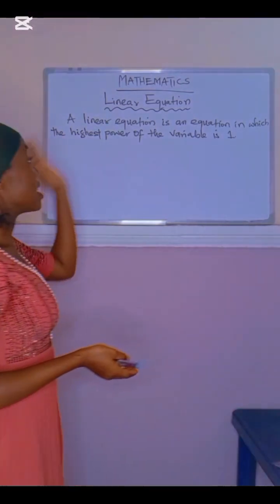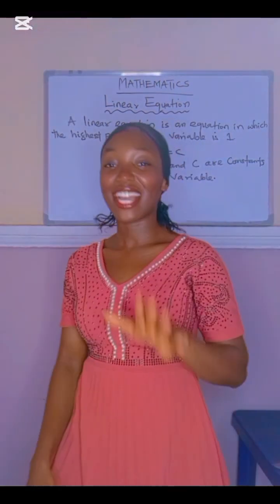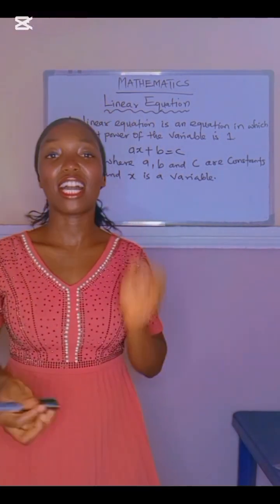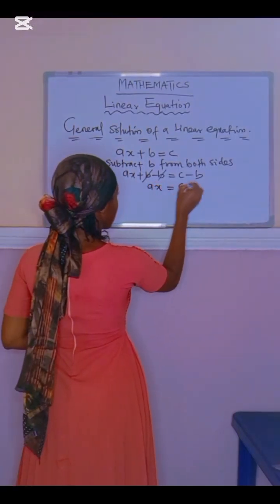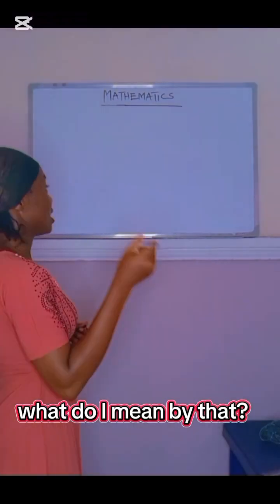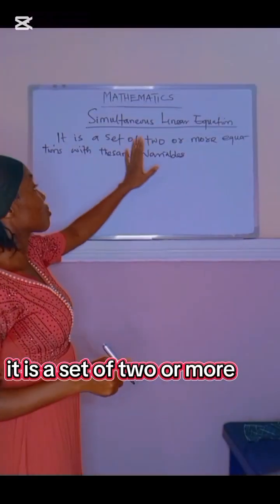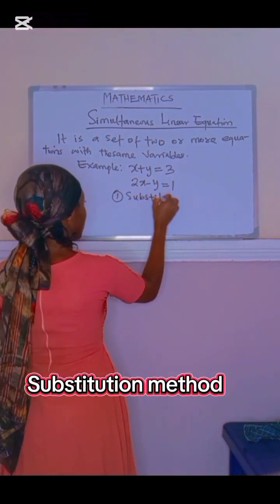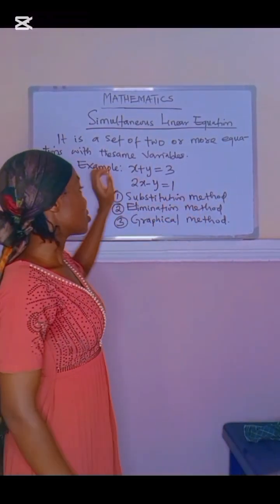Linear Equations(definition, general form and General Solution of a linear eqn)/simultaneous Eqn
Linear Equations
Definition of Linear Equation
General form of a Linear Equation
 General Solution of a linear equation
simultaneous linear Equation